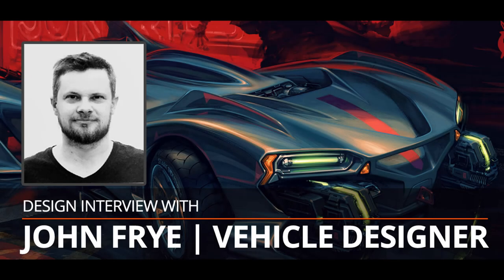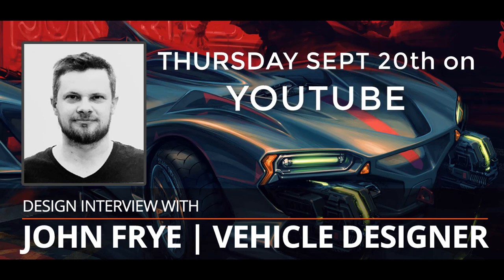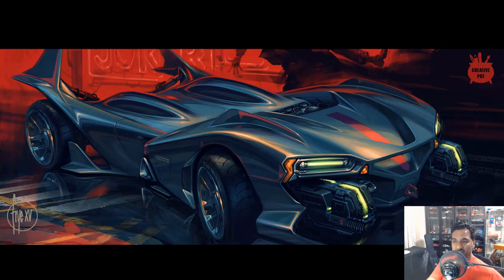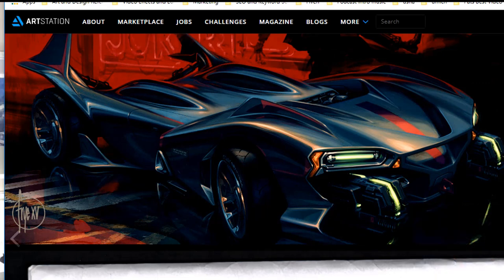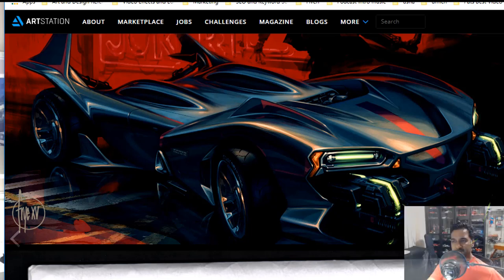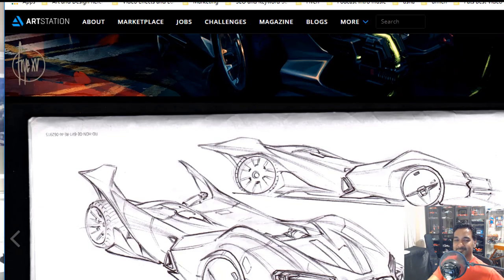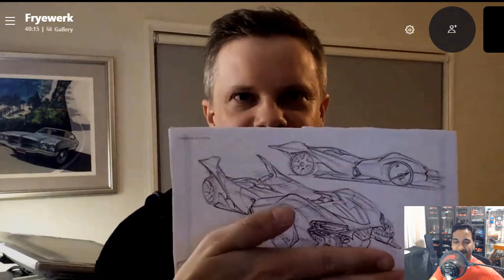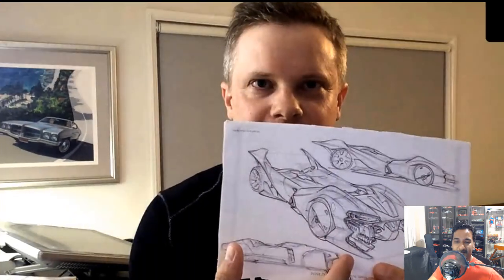PREVIEW CLIP! INTERVIEW WITH JOHN FRYE: WHAT IT TAKES TO BECOME A DESIGNER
DESCRIPTION HERE